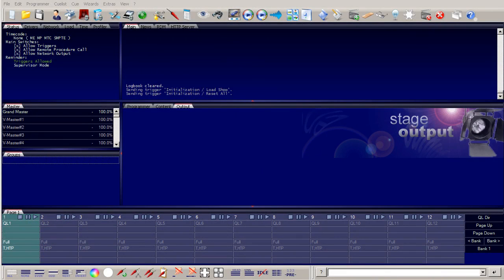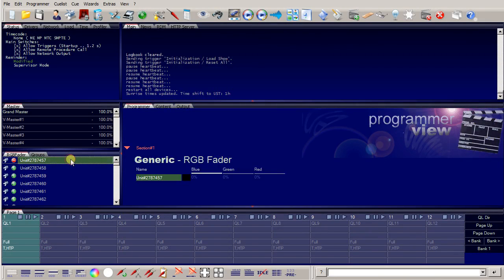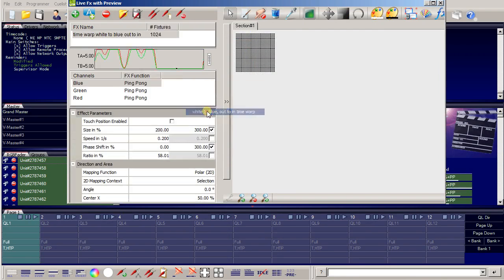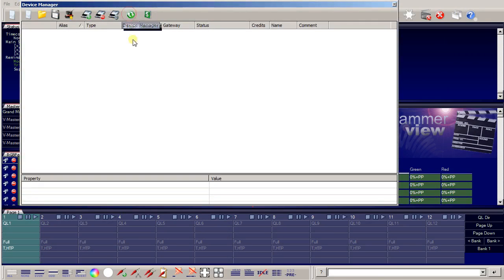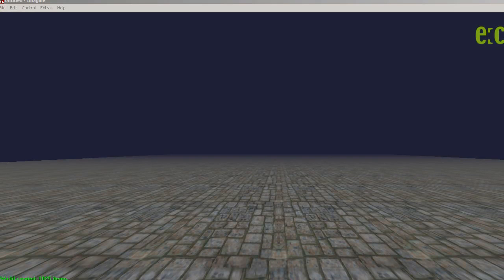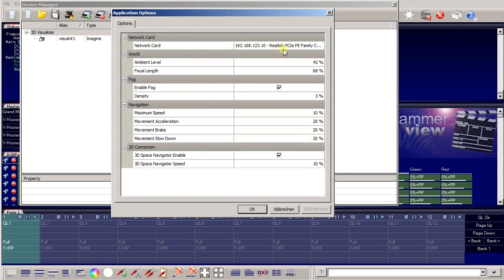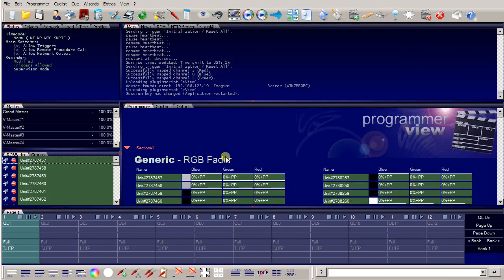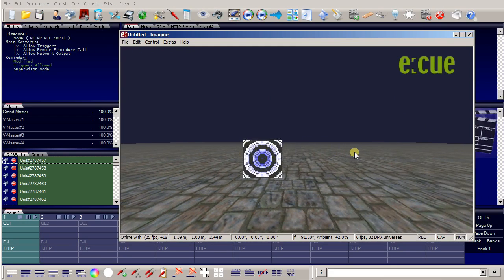Project and show preview with Imagine